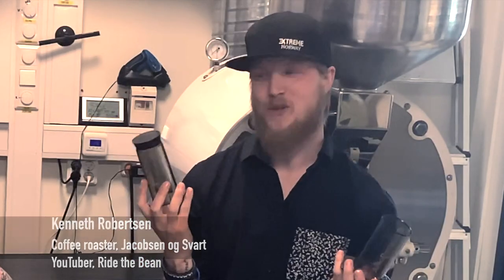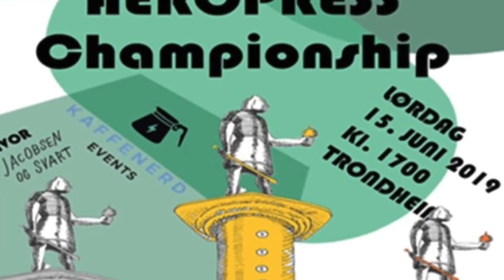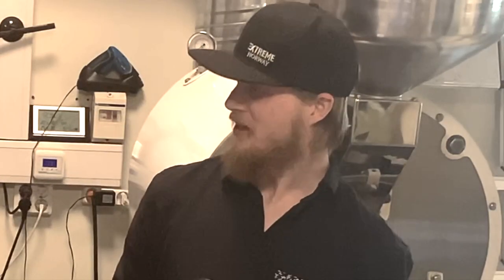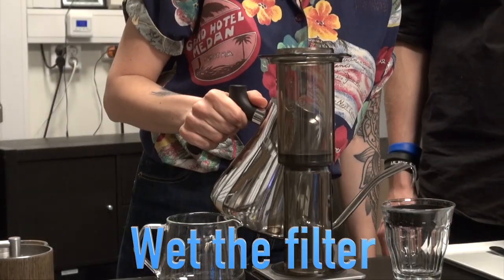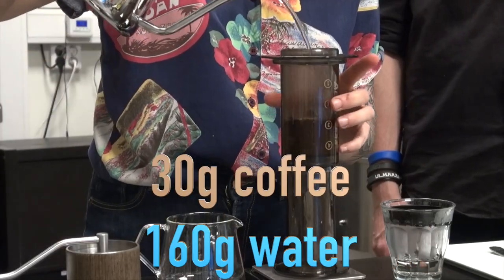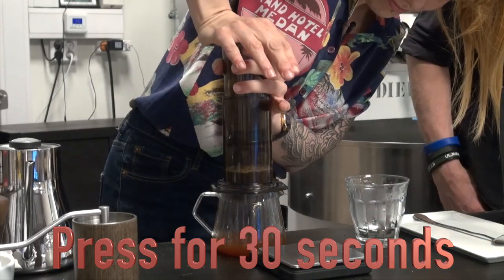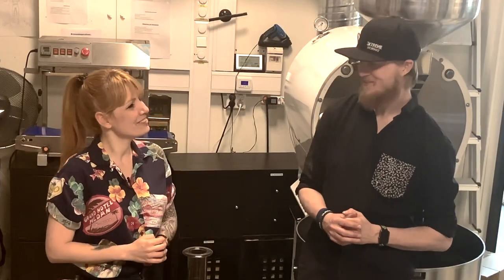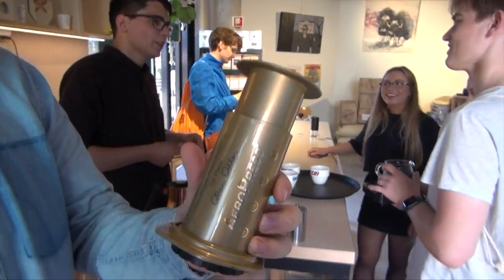Aeropress competition at Jacobsen og Svart!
The best thing about working in the coffee industry is the coffee community - the people!
Saturday June 15th Jacobsen og Svart coffee bar, where Kenneth works as a coffee roaster, was the venue for the Regional aeropress championships.
The event was organised by Magnus Welle-Tungen, founder of Kaffenerd events.

Our good friend and Kenneths colleague at Jacobsen og Svart, Cristina Mairal was competing for the first time, so we had a chat with her.

If you need some taste coffee you can go to our website ridethebean.com to get s bag og our very own coffee «The bean».
Here you can also get our new organic t-shirts.

Music in hvis vide was from the youtube library
Coupe
Toe jam
Hi-Q

Thank you to Louis everard as always for making our Logo.
Check out his work @Louisterrence or at Louiseverard.com